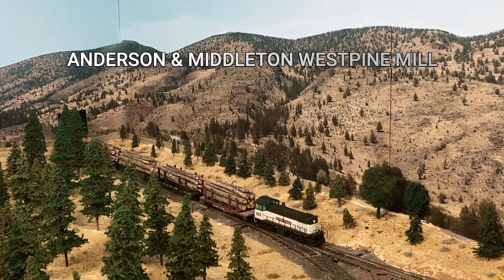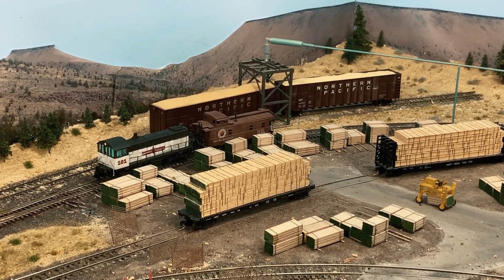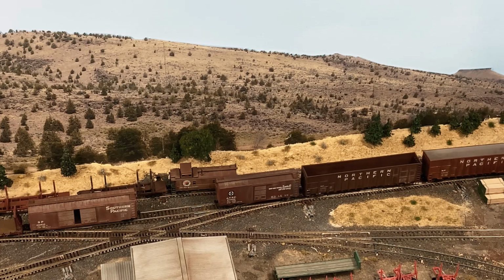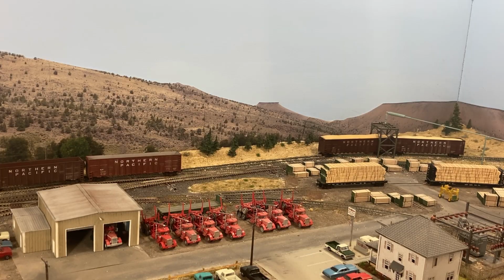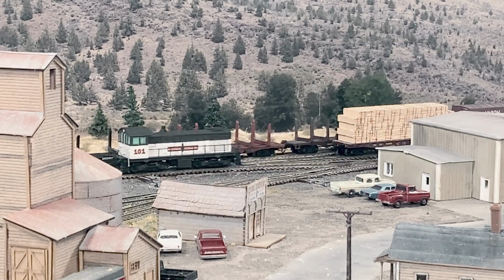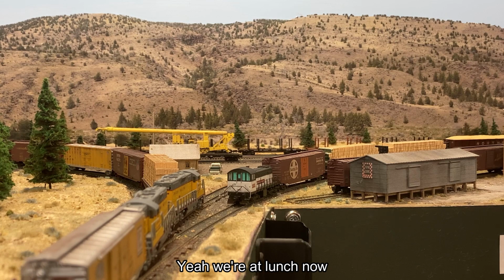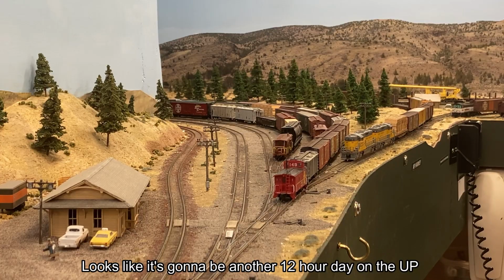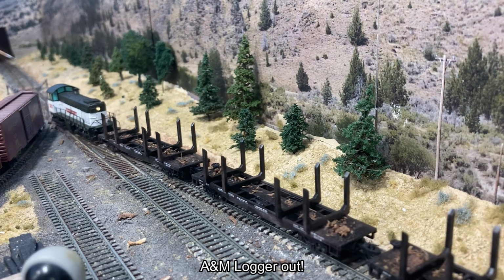Logging Railroad operations at Westpine, Oregon on the Oregon Joint Line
Operations of the Anderson & Middleton Lumber Company at Westpine, Oregon on the Oregon Joint Line Layout